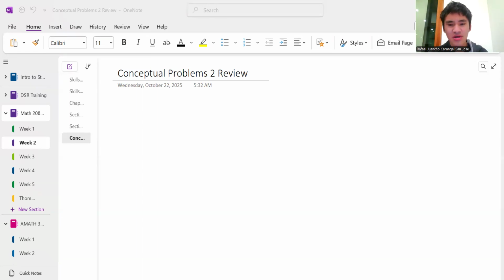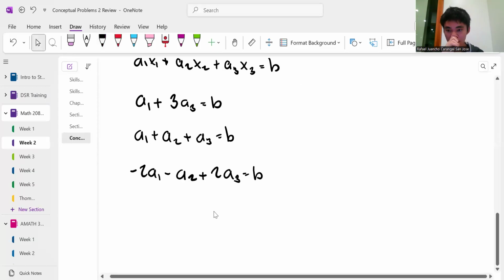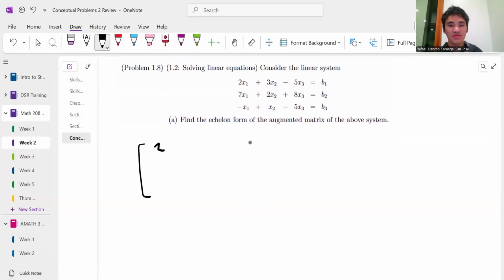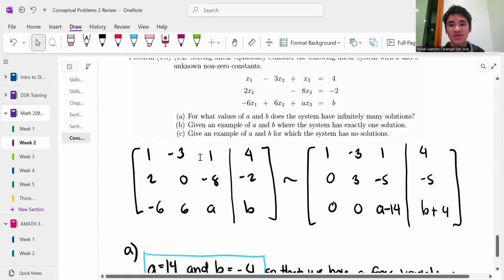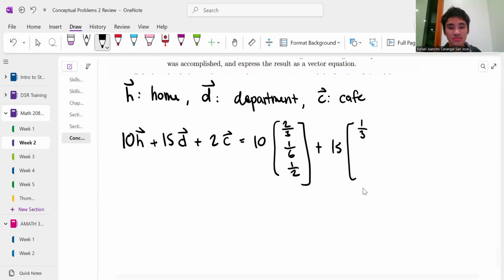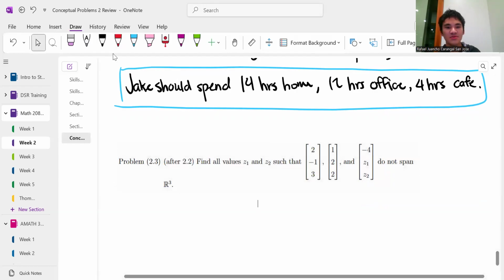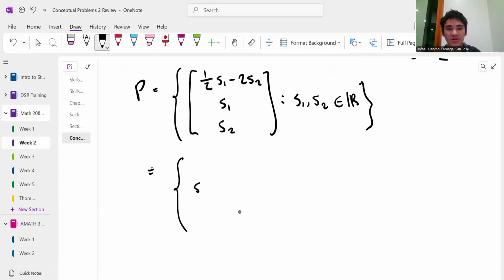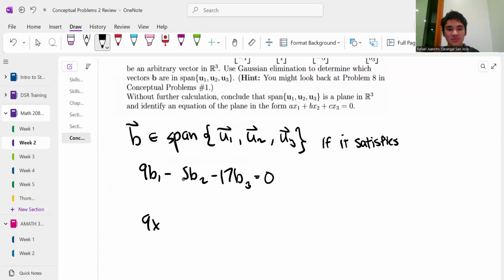Exercises on Spans